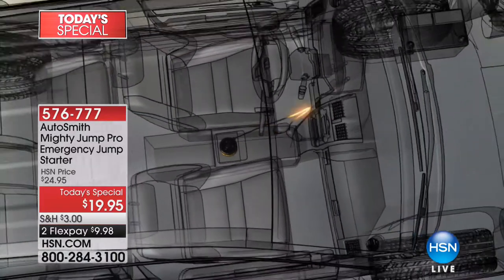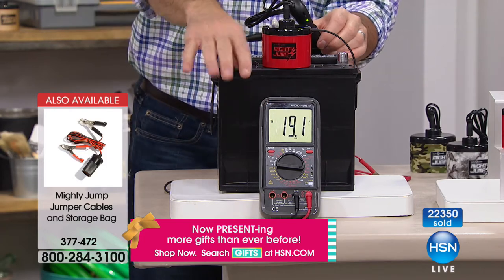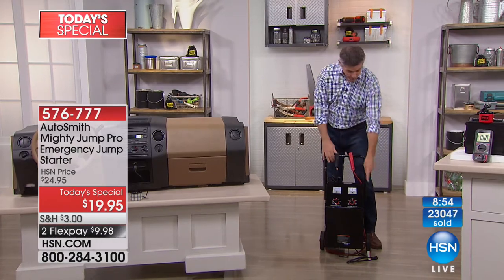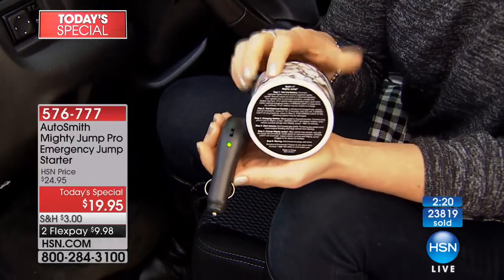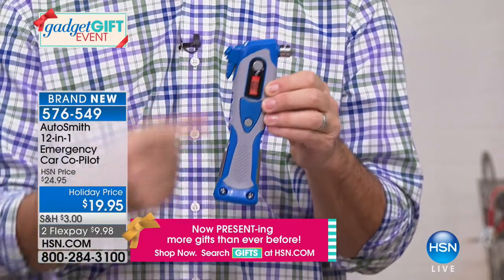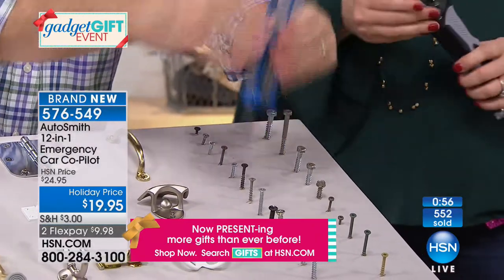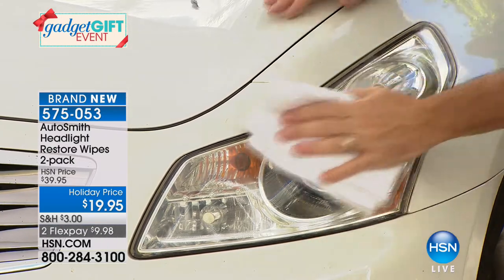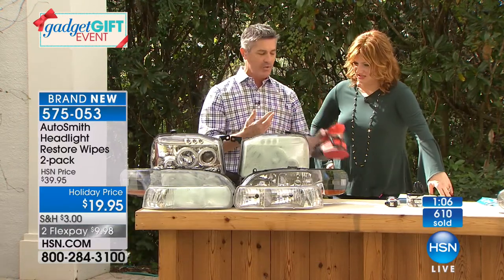HSN | Gadget Gift Solutions 12.06.2017 - 12 PM